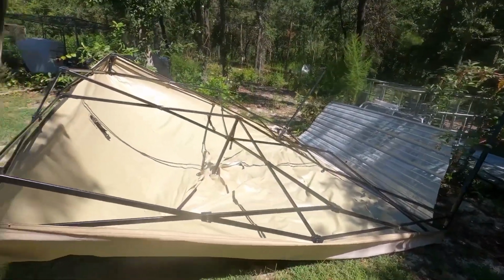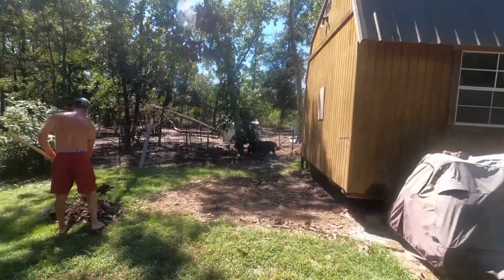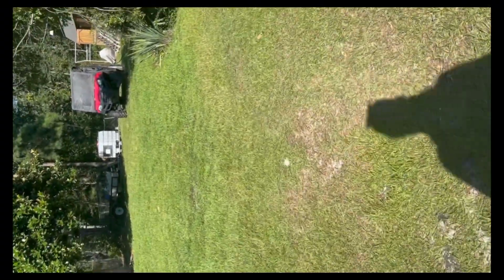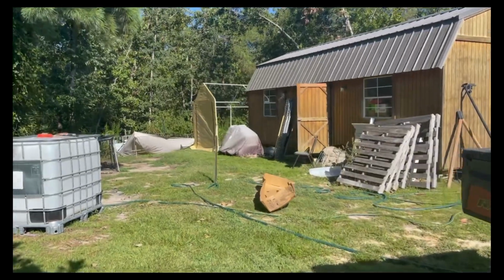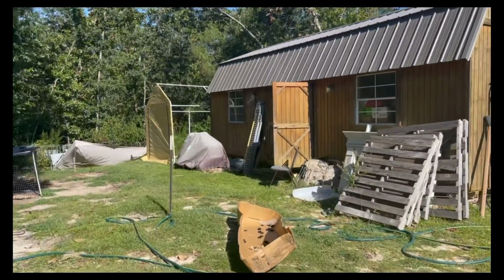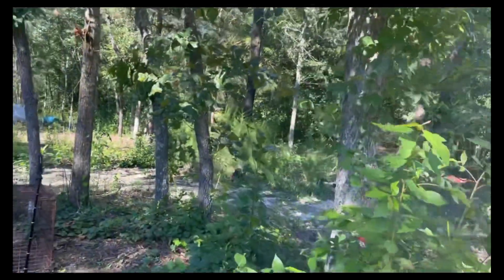Let’s build a shelter-one day-the whole day!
Last winters snow ruined our side by side canopy, so we had to purchased a Harbor Freight canopy tent.  The trouble was finding the time to put it together.  We originally thought this would take 3-4 hours at most….NOT!  It took the whole day!  The major problem was keeping the sections together.  There were no tap screws included in the kit, so we finally used some from our stash.  That did the trick!  Then trying to get the covers on was a little tricky, but we got them.  The zippers on the front door were not the best, but we finally got them to work.  All in all, for the price we think it will serve our purpose, hopefully, no major snow storms will collapse this shelter!
Starting projects can be a struggle, but the outcome is always well appreciated!!!